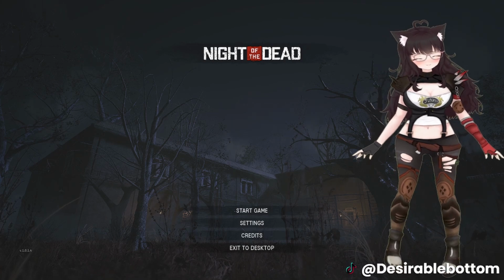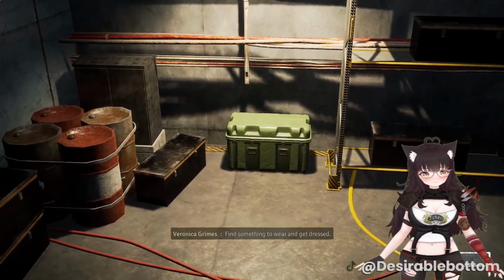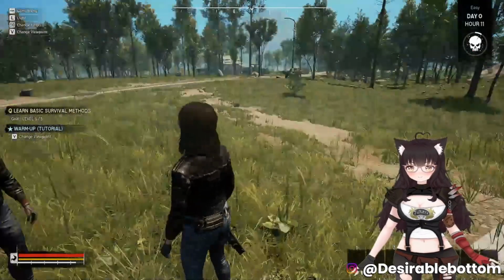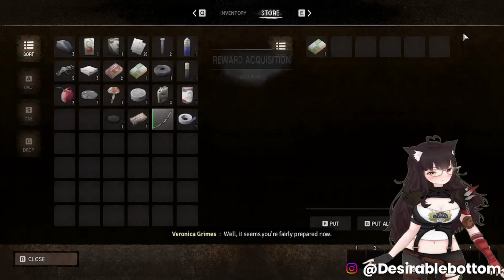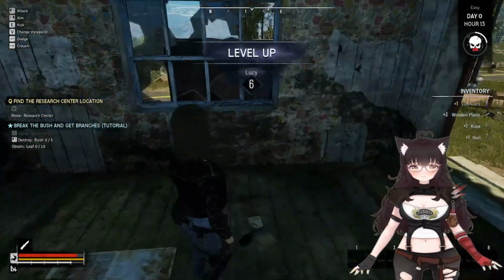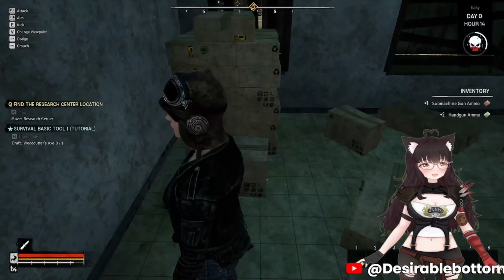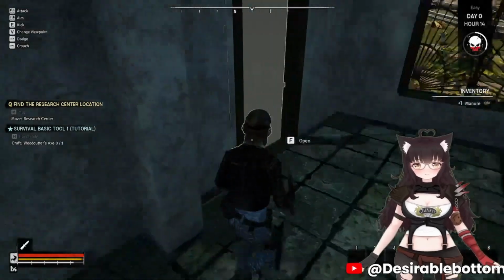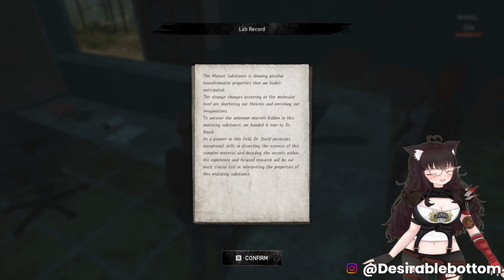First gameplay video of Night of the Dead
Welcome to Night of the Dead!

Hey DesirableNation, welcome to my first gameplay video of Night of the Dead, the ultimate survival horror game where the undead roam and danger lurks around every corner! 🎮

About the Game:
Night of the Dead is a thrilling survival horror game where you must fight to stay alive in a world overrun by zombies. Gather resources, build fortifications, and use your wits to survive the night. With intense action and strategic gameplay, Night of the Dead will keep you on the edge of your seat.

Highlights:

Introducing the basics of Night of the Dead gameplay
Exploring the eerie and immersive game world
Gathering resources and crafting essential survival items
Building and fortifying a base to withstand zombie attacks
Intense zombie combat and survival strategies

👉 Watch the next episode: [Link to the next episode]

Thank you for your support, DesirableNation! Let's survive the night together!